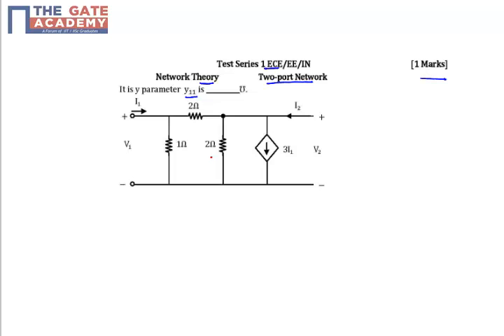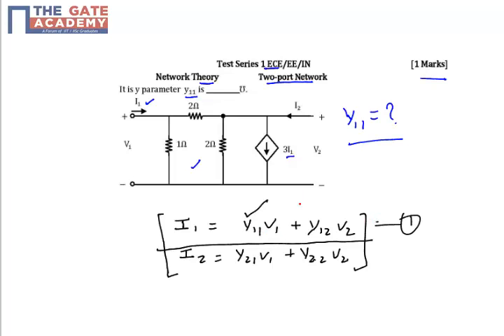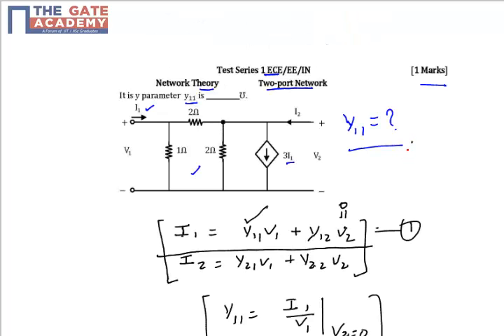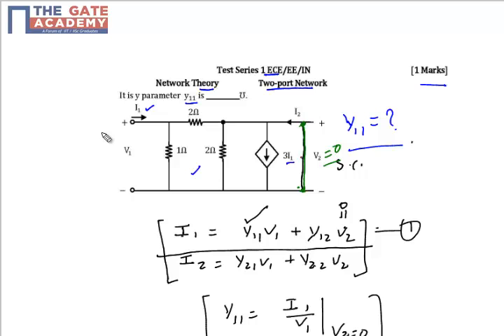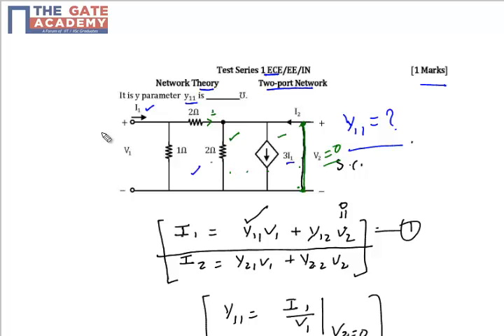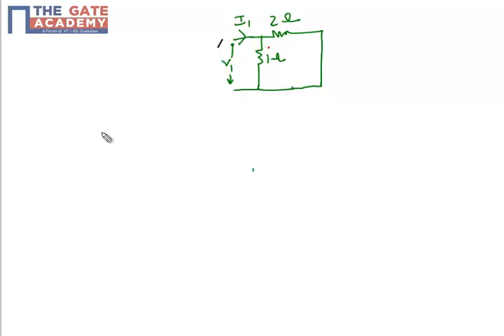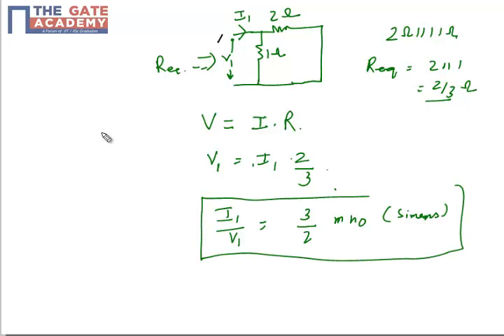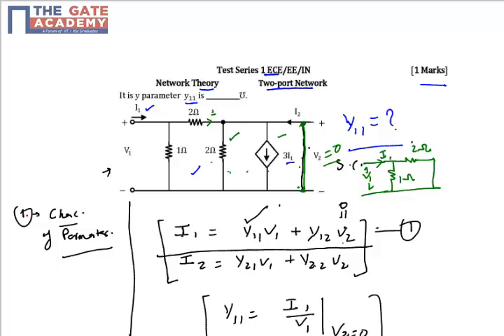GATE 15 AIMTS 1 QNo 9